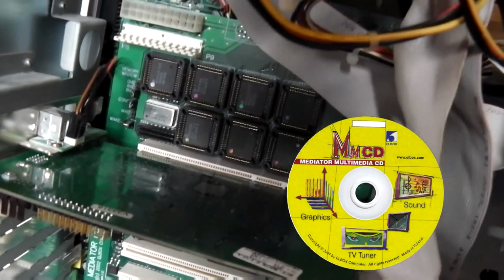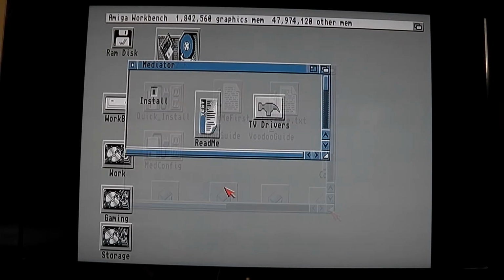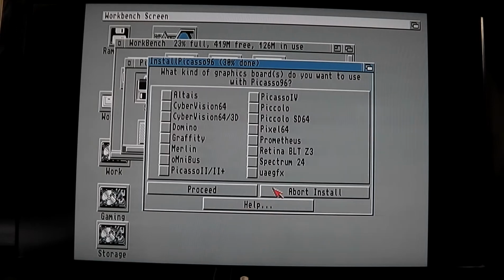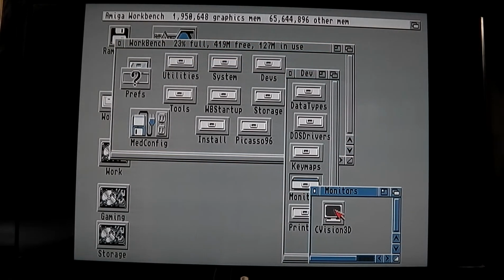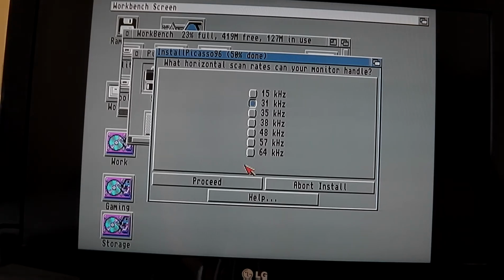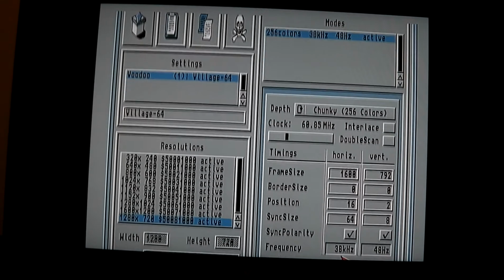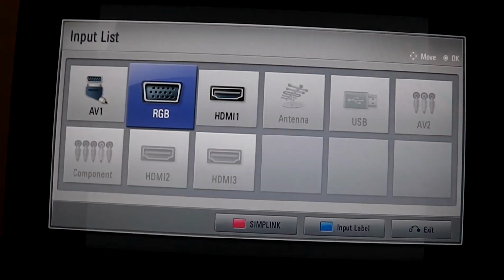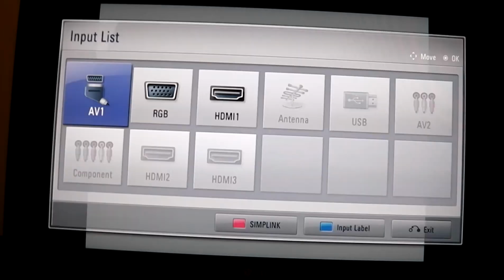How to install a Voodoo 3 graphics card and Mediator bus board in a towered Amiga 1200